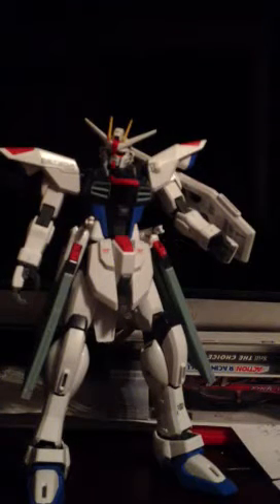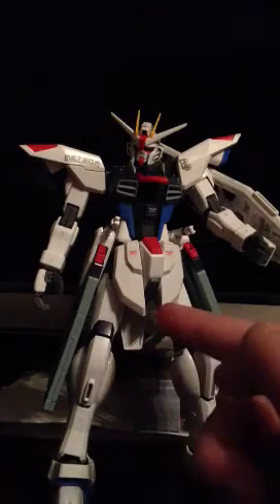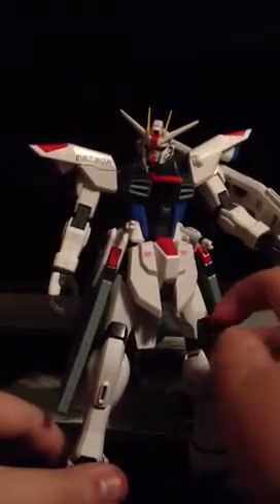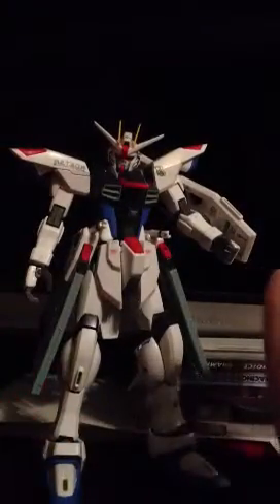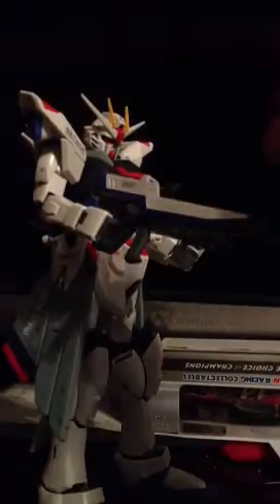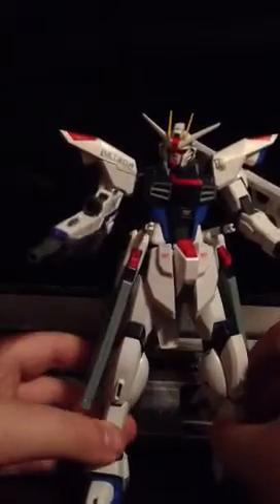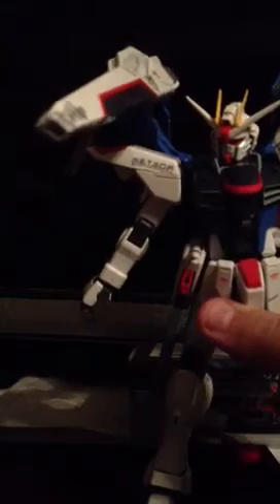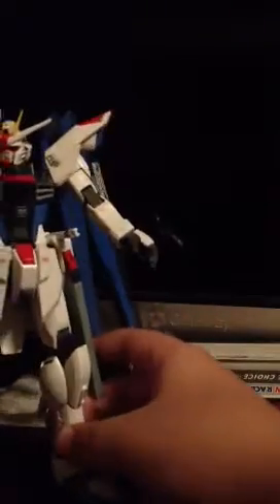MG Freedom Part 2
The final or not part of this model kit